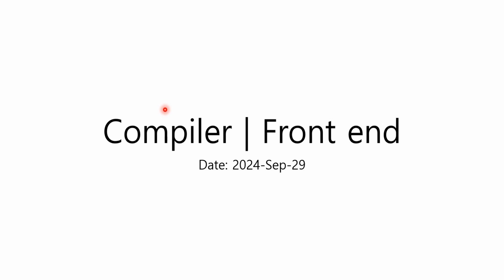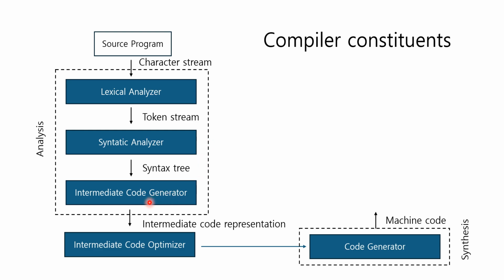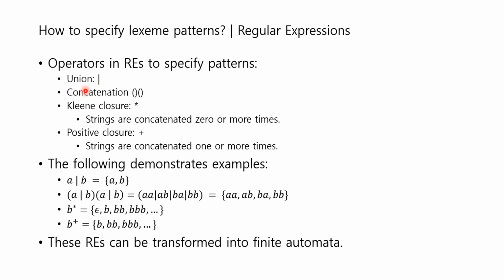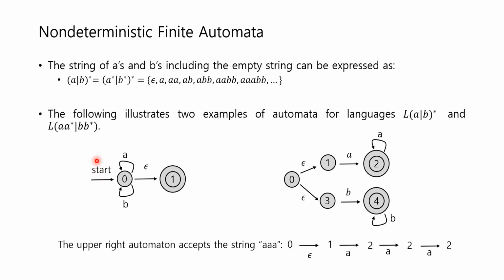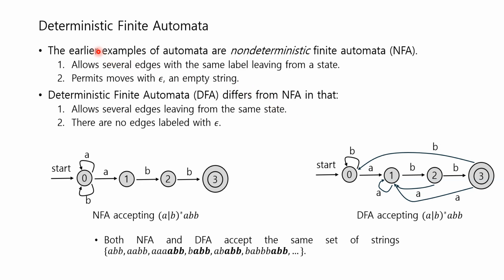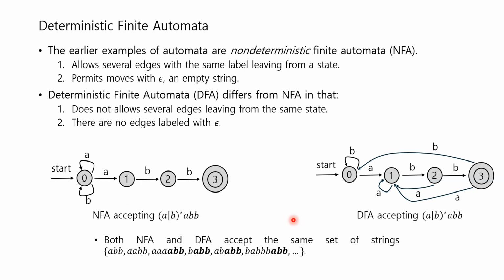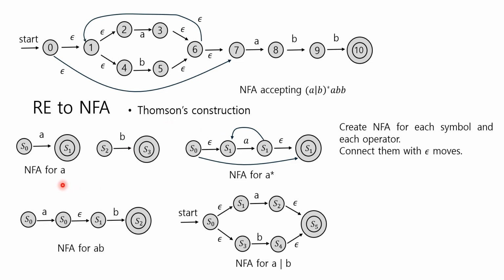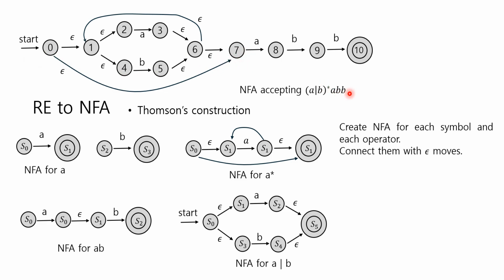Lexical Analysis | Introduction to the front end of the Compiler (1)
This video explains about regular expressions (REs), and REs to nondeterministic finite automata (NFA) conversion.

References:
"Compilers: Principles, Techniques, and Tools" by Alfred V. Aho, et al. (2007)